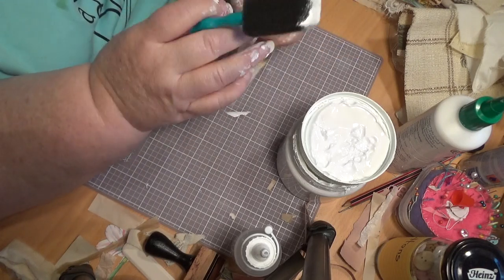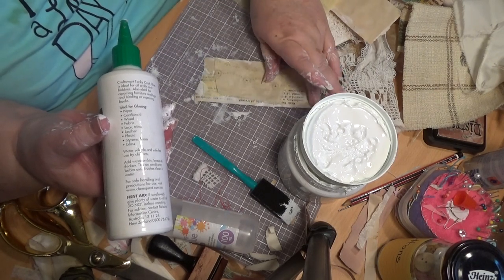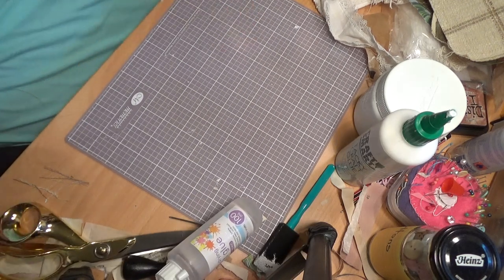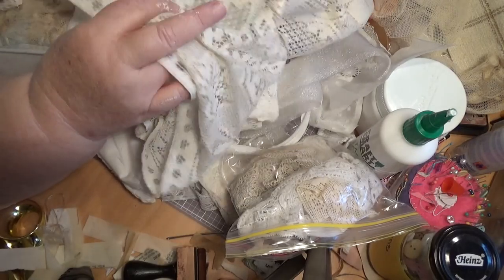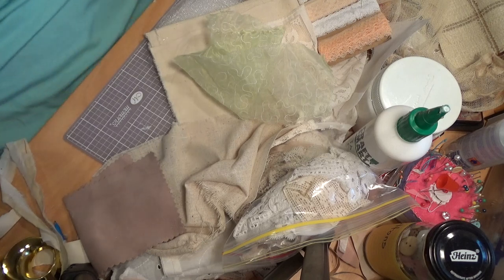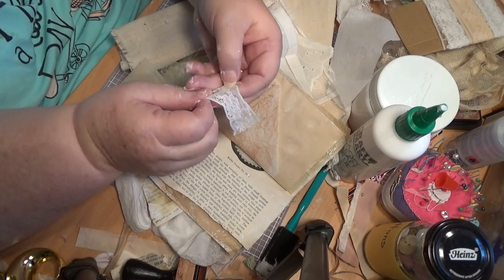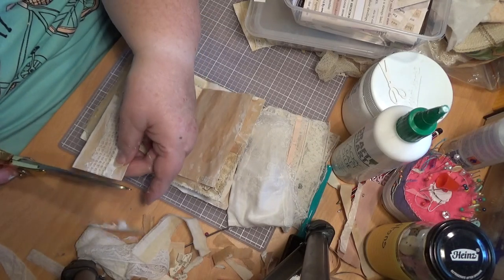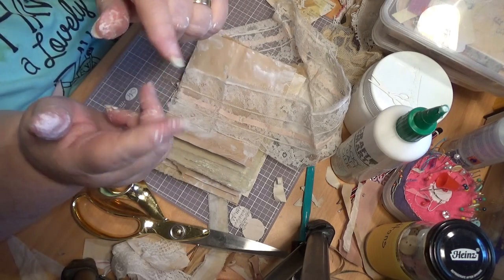series Craft with Me day 2